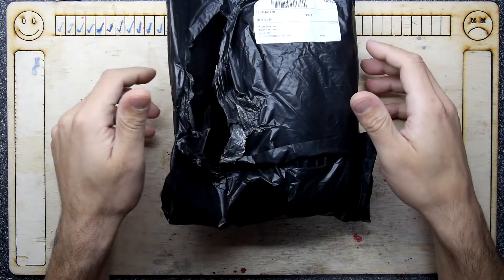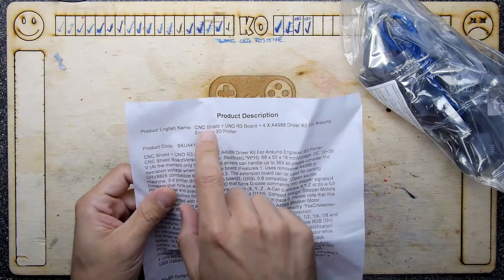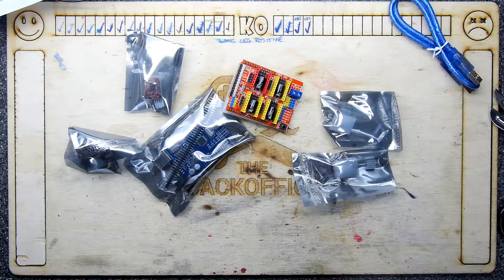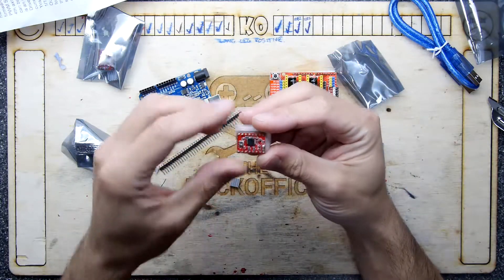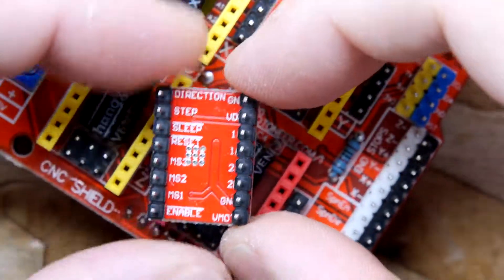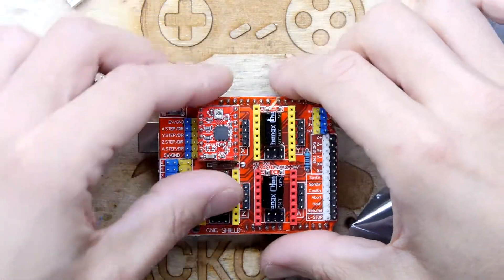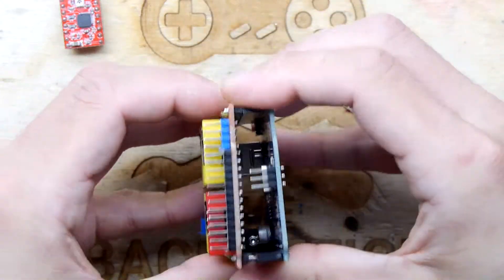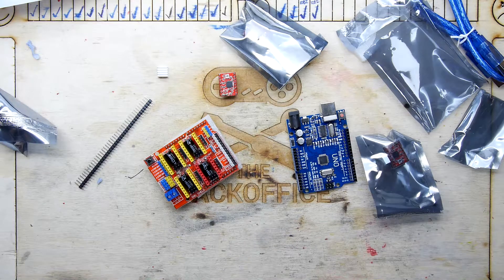Arduino CNC Driver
Teardown Lab - Arduino CNC Driver
Knackered CNC machine? Thinking of making one? You are going to need some of these!
You can get these on Amazon right away!